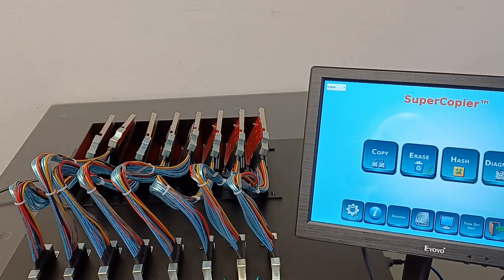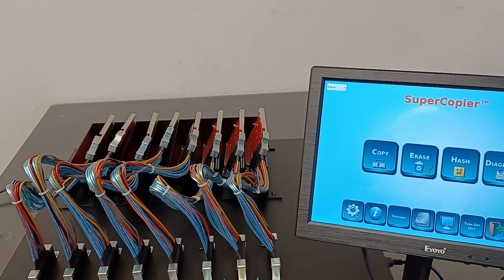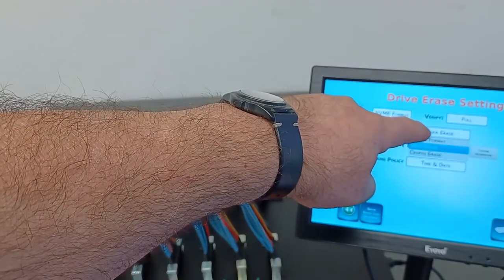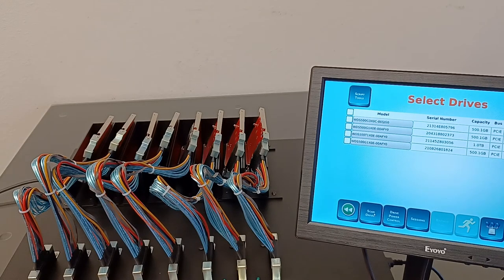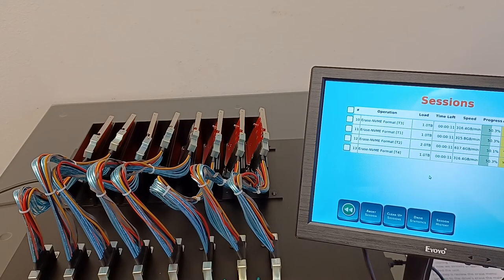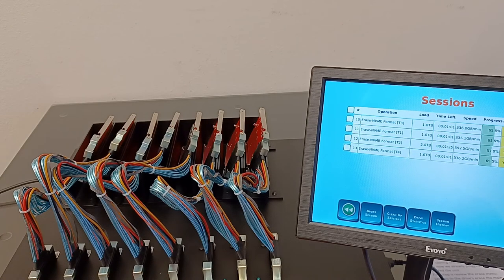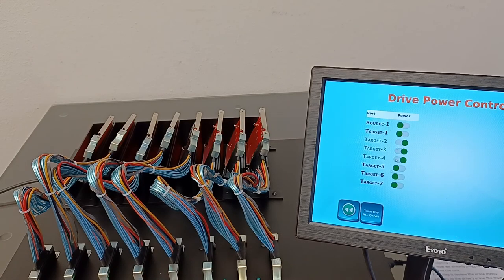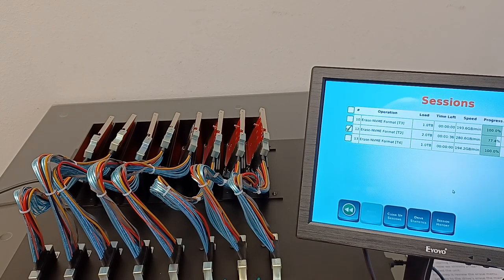SuperCopier Desktop 8 NVMe U.2 ports Drive Duplicator and Cloning unit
How to use the SuperCopier Desktop 8 ports NVMe SuperCopier to Erase multiple NVMe SSD at the same time